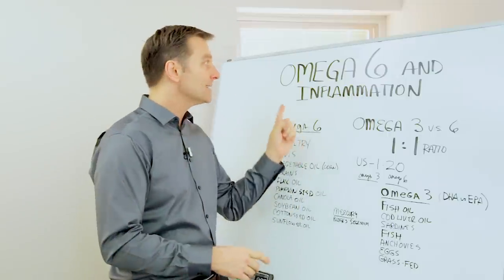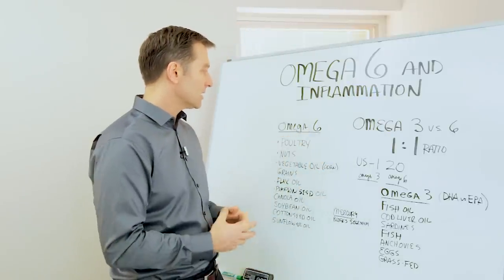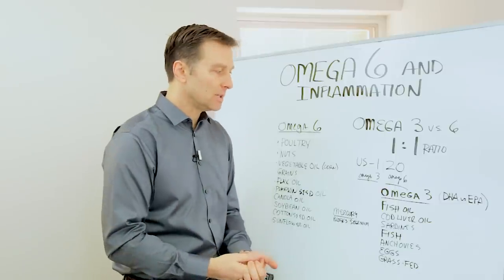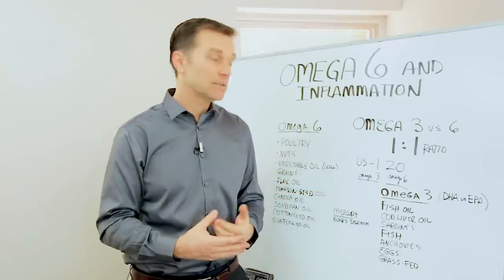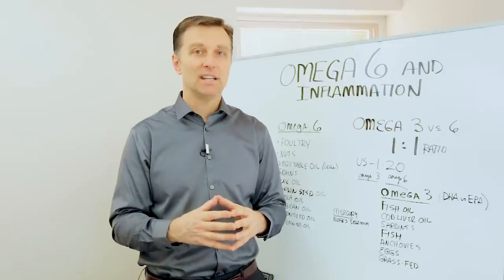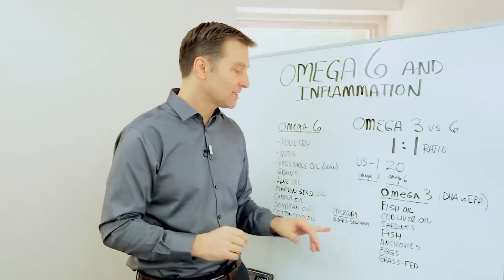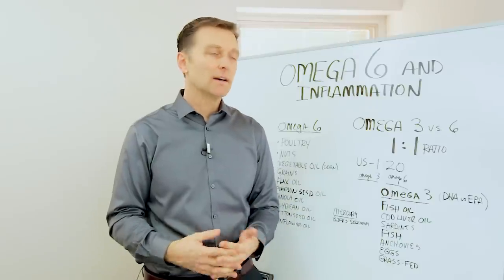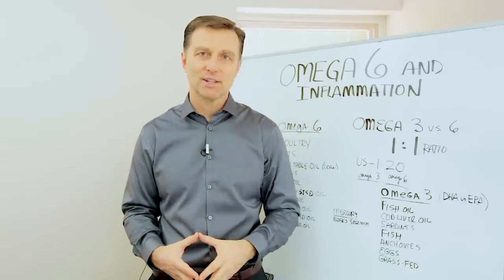Omega-3 and Omega-6 Fatty Acids: Food Sources and Inflammation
Dr. Berg's Joint Pain Support is no longer available but Blood Sugar Support + Intermittent fasting is recommended as both lower inflammation drastically:

Dr. Berg talks about omega-6 fatty acids and how this could be behind your inflammation.
Poultry
Nuts
Vegetable oils
Grains
Flax oil
Pumpkin seeds
Canola
Soy oil
Cotton seed oil
Sunflower oil
Safflower oil

High-quality fish oil (virgin cod liver)
Sardines
Fish
Anchovy
Eggs
Grass-fed products